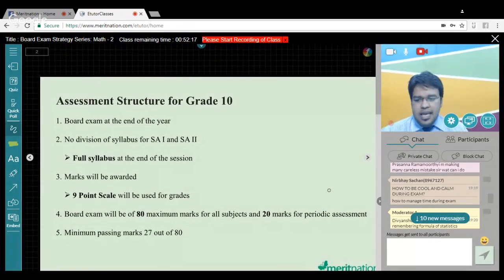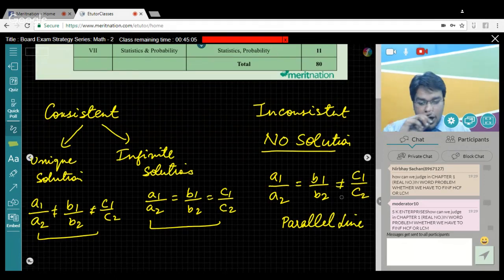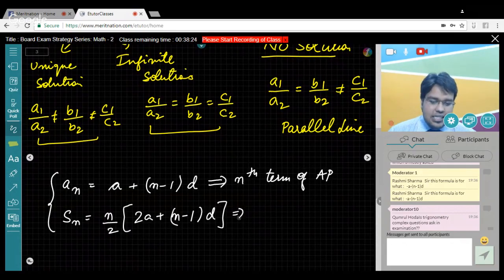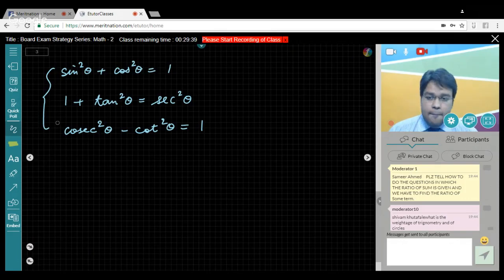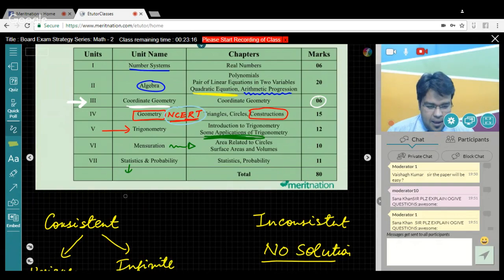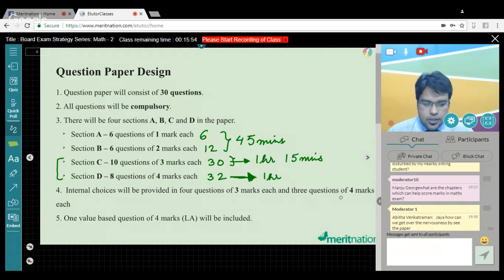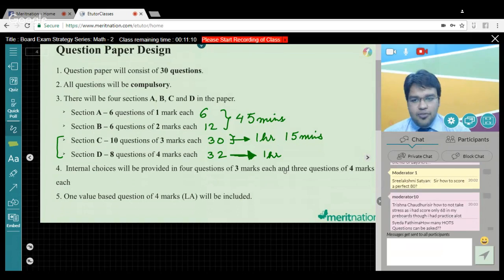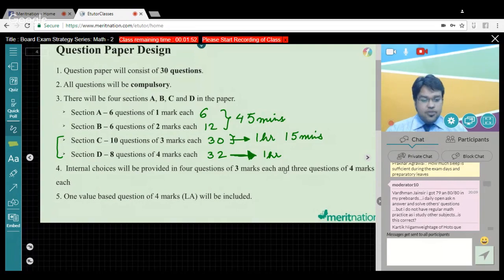Board Exam Strategy Session: Class 10 Maths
Sign up to collect Meritnation Top 100 Questions & Solutions Kit for Maths, Science and Social Studies,